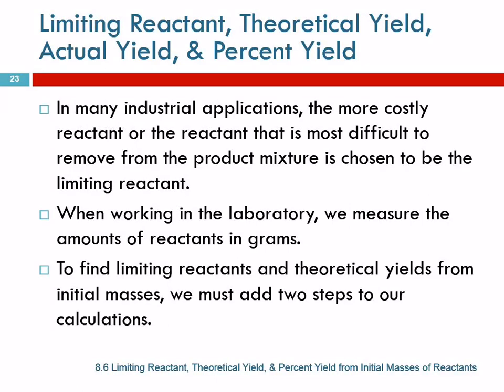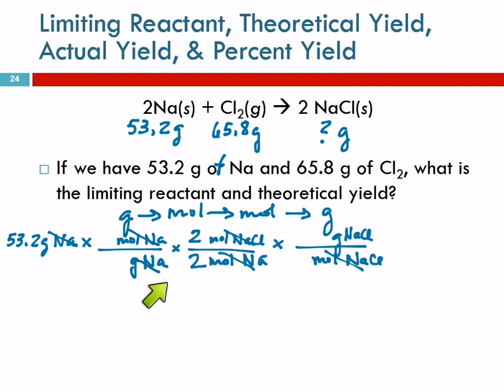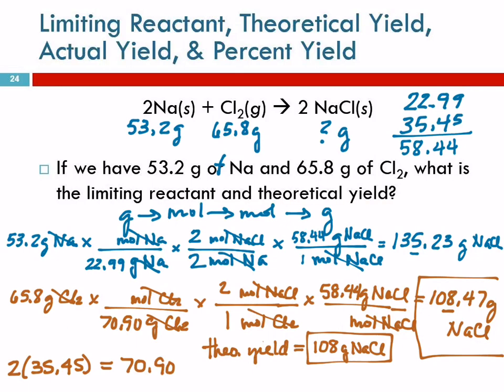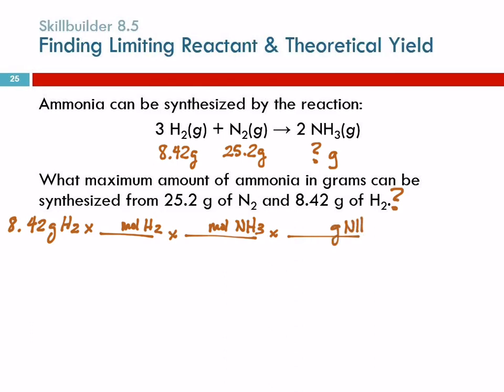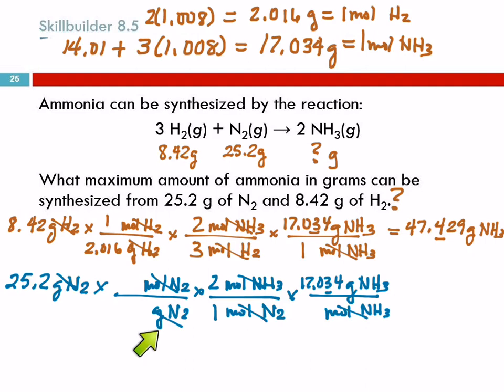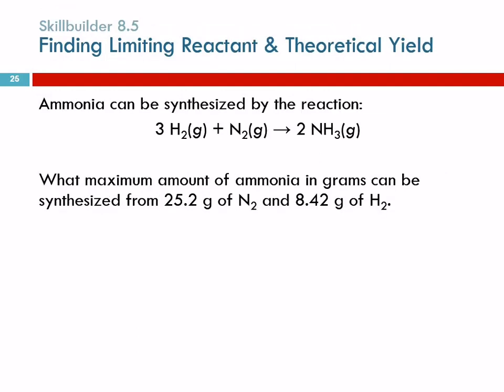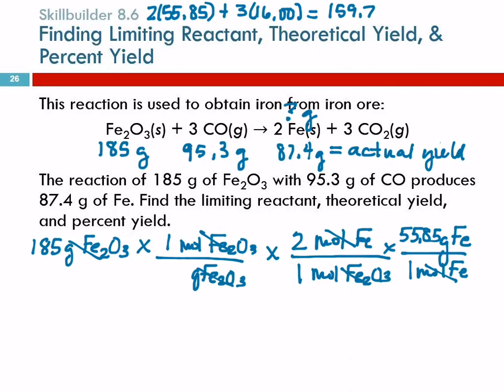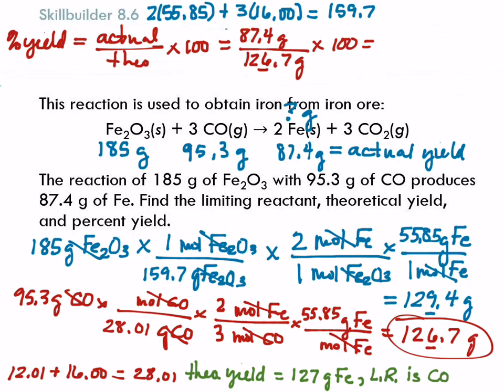8.6 Limiting Reactant, Theoretical Yield, & Percent Yield from Initial Masses of Reactants